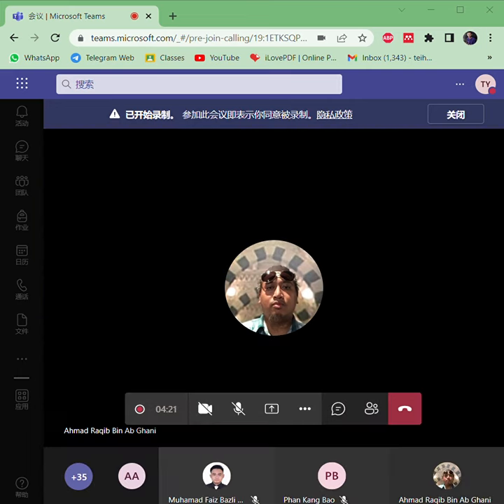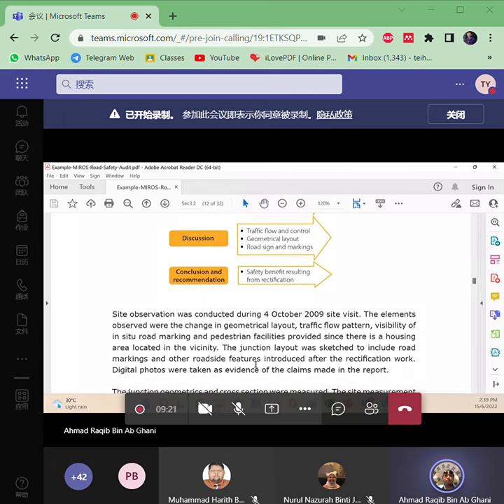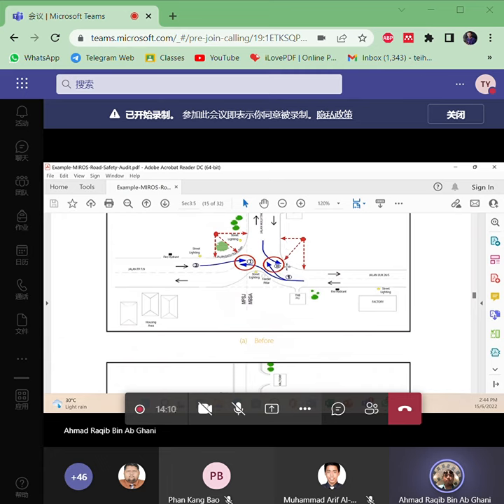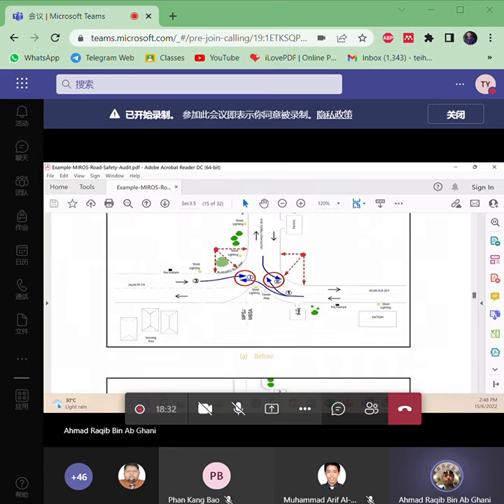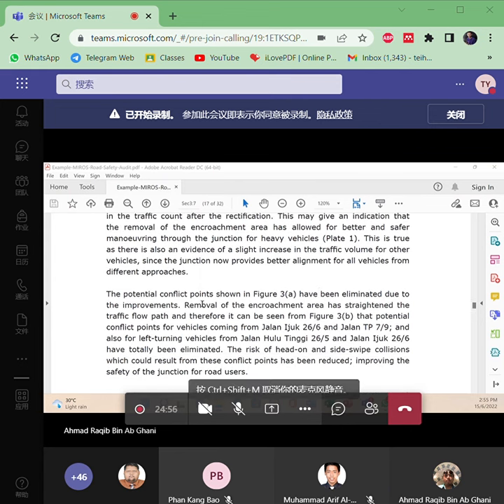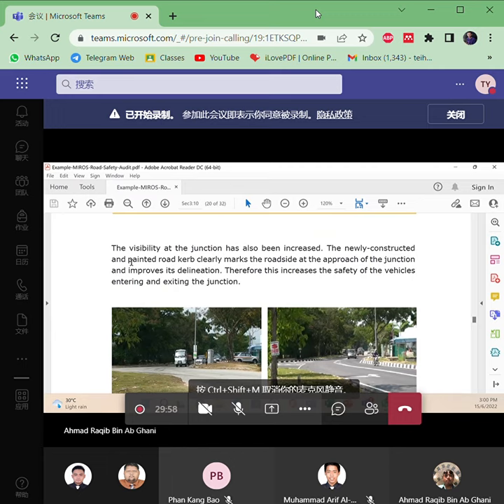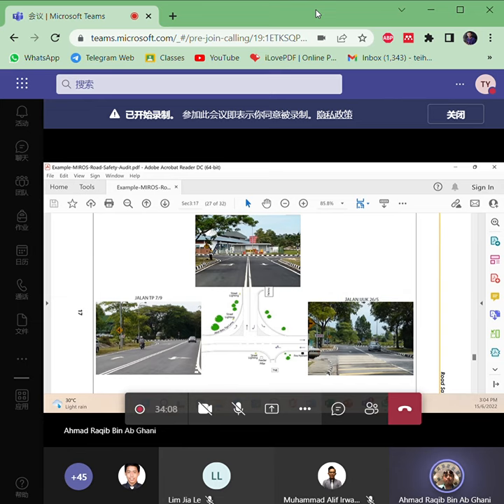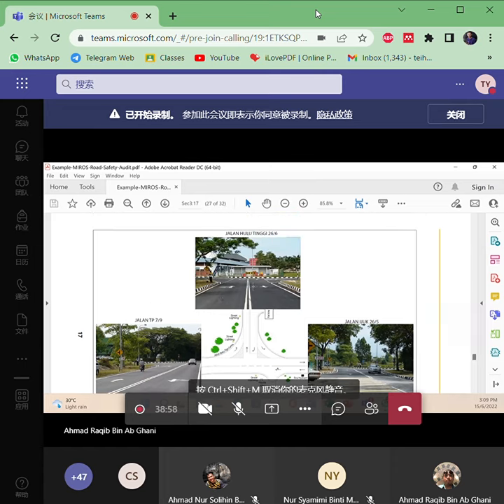taffic 15.6.22 last class